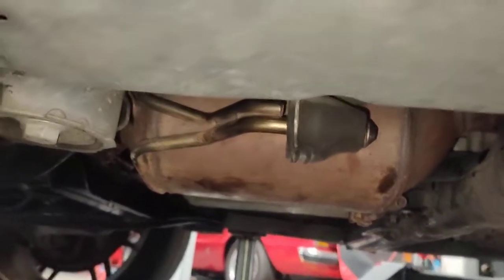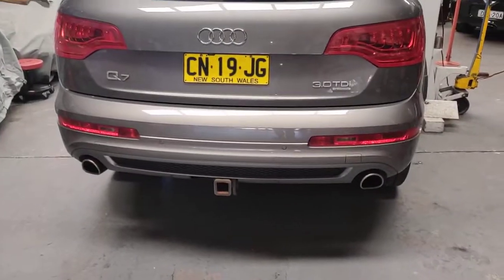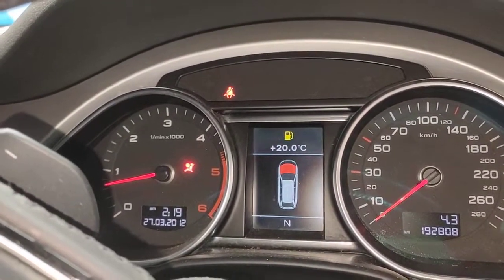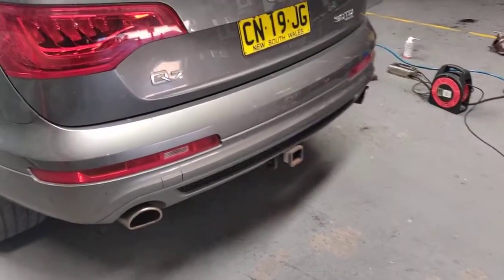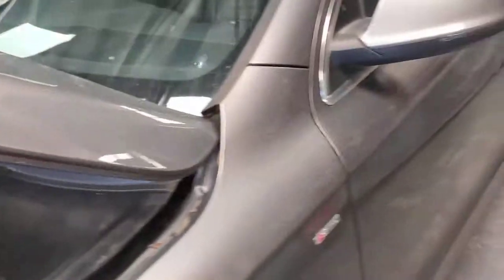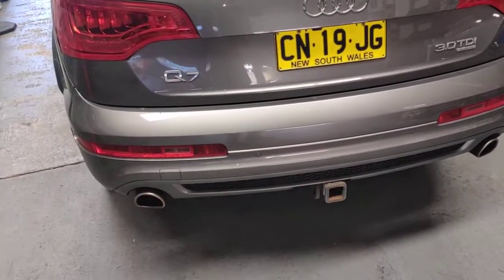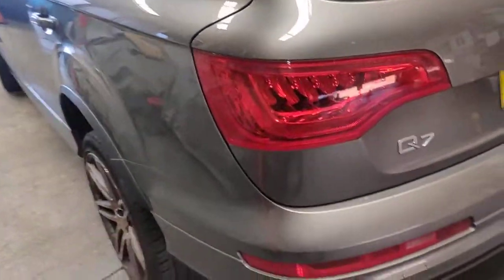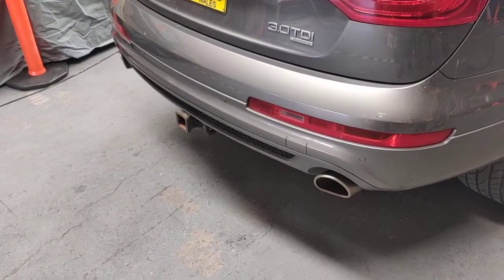Audi Q7 - DPF filter Commercially cleaned successfully - No more excessive smoke from exhaust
Original Video excessive smoke from exhaust